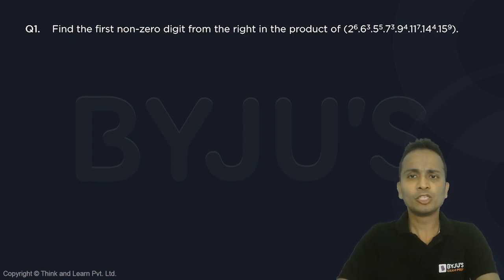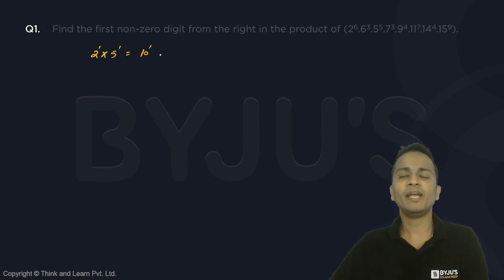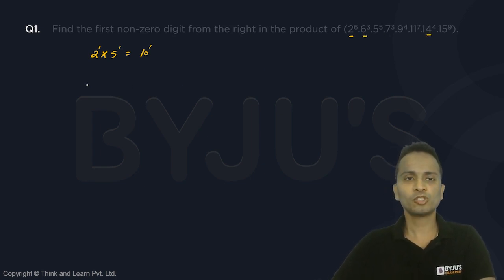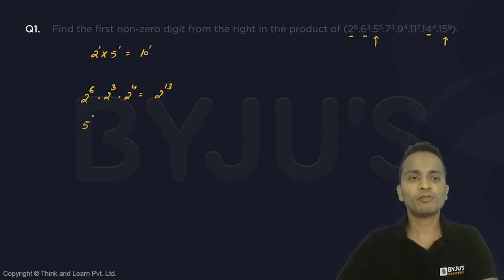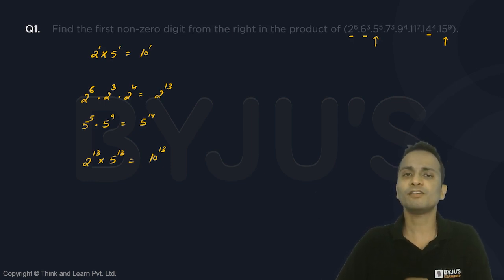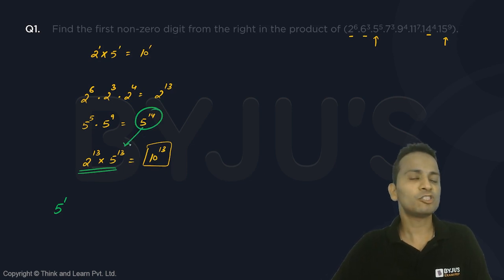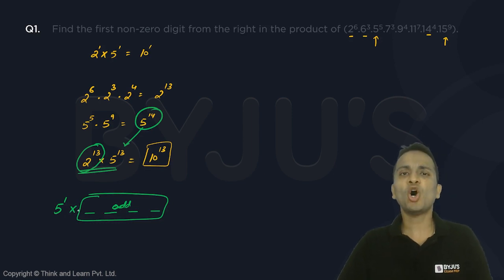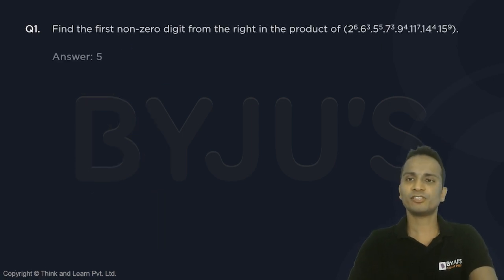1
👩‍💻Attempt Topic Wise Mock Test